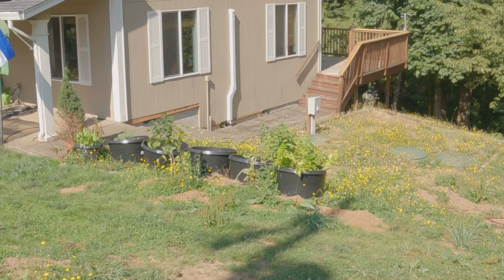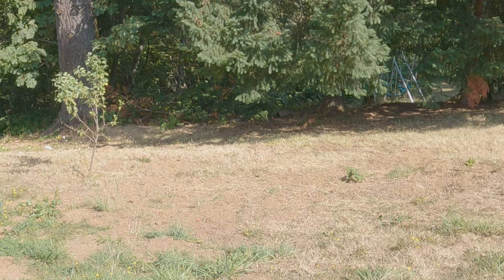Sunday Musing: How Are You Saving Water?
As the Northern Hemisphere continues to experience areas of torrential rain in some places and extreme droughts in other, we're talking today about water management and water saving.

Specifically - we want to know how you're going about saving water in your world.

Sunday Musings are informal vlog-style videos from some of the team behind Transport Evolved. They are non-scripted.